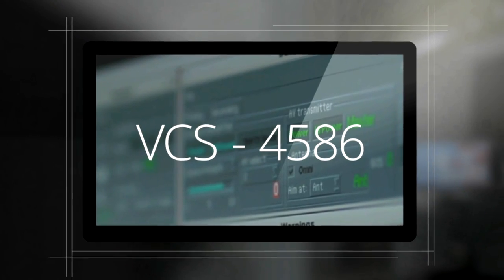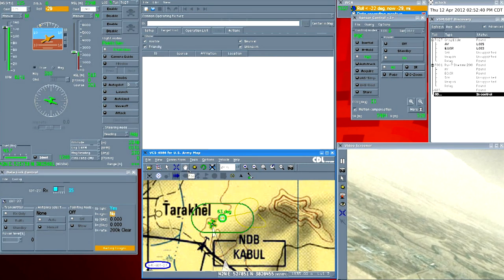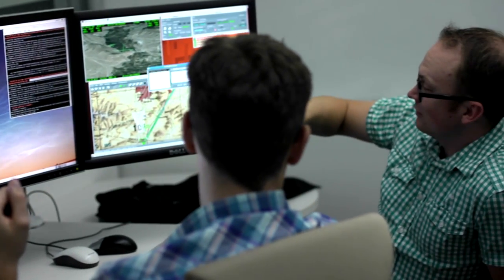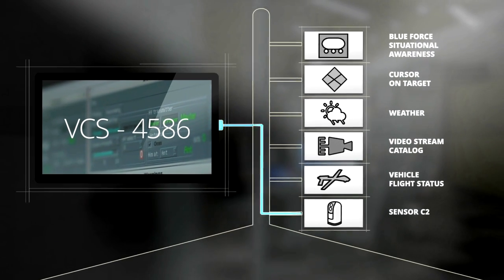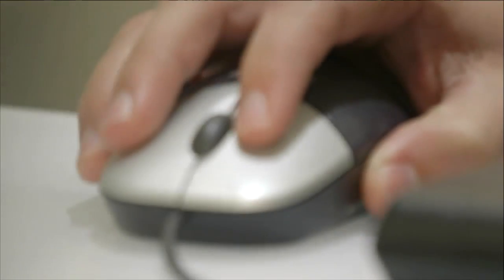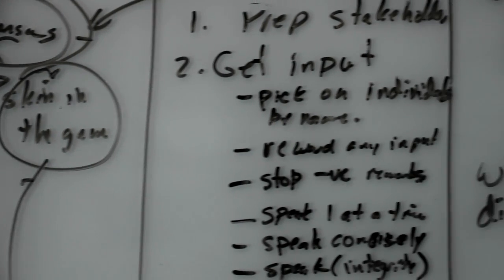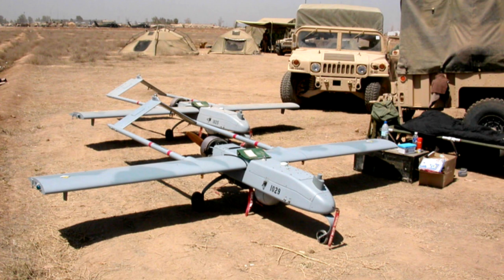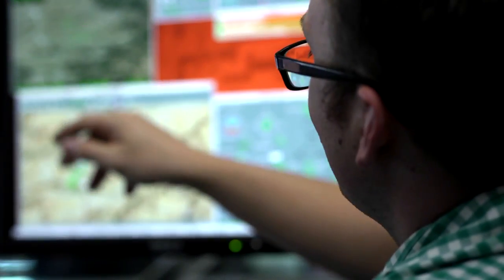Lockheed Martin CDL Systems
Acquired in December 2012, Lockheed Martin CDL Systems specializes in the development of control station software for operating unmanned vehicle systems.